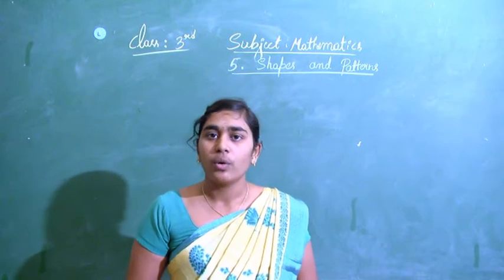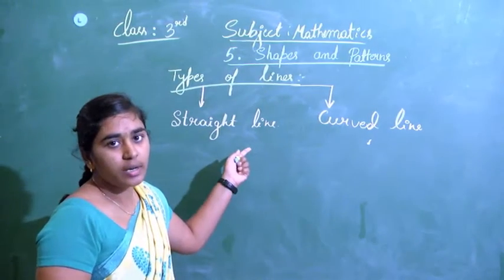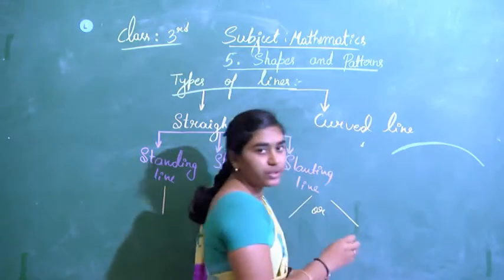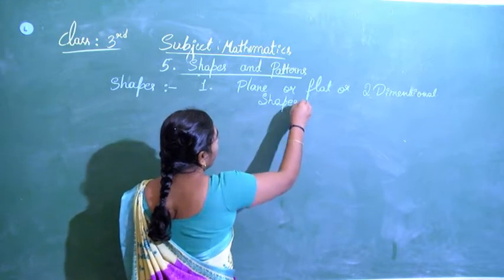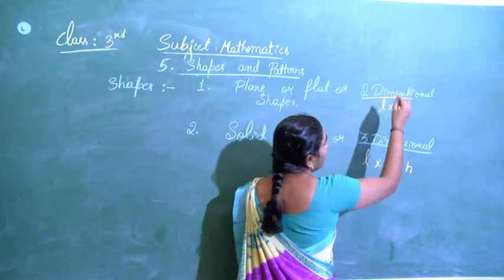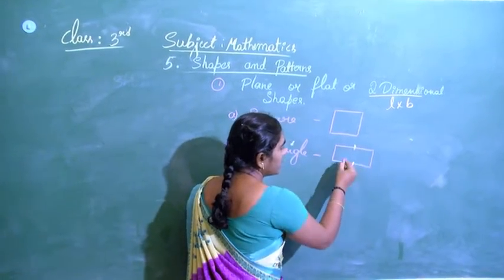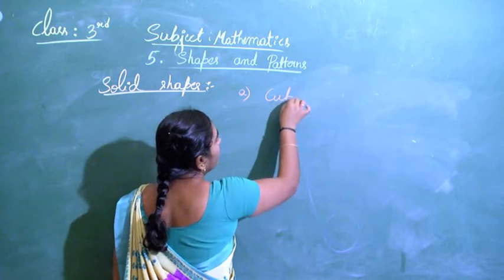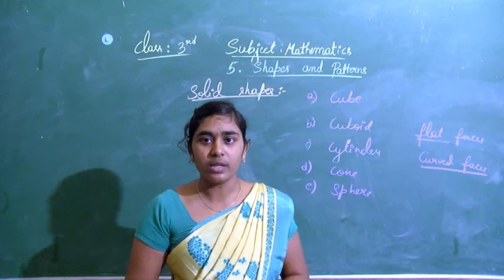MATHS class 3 1